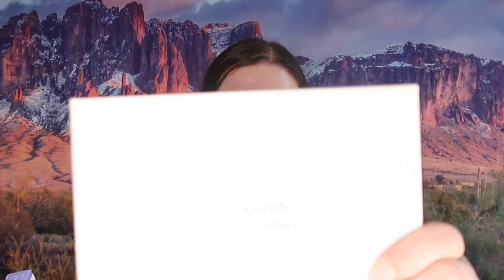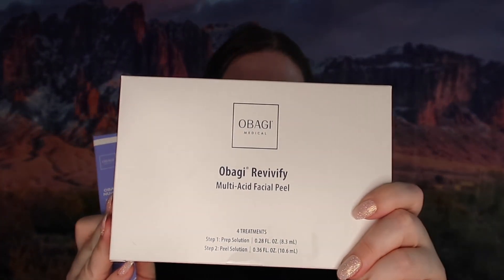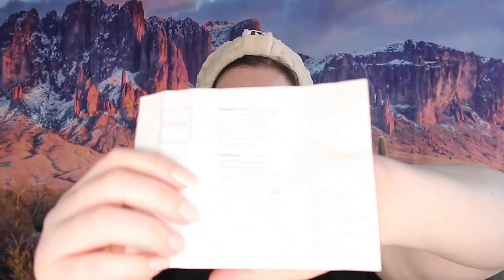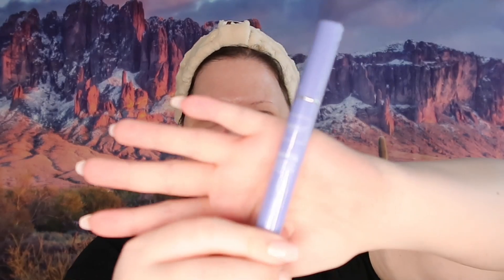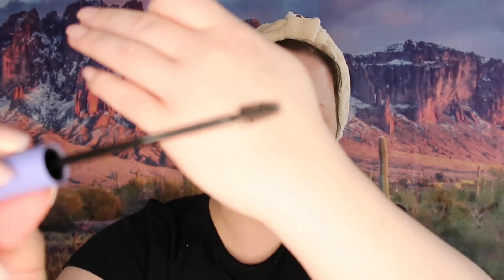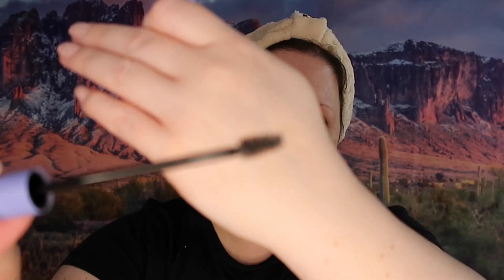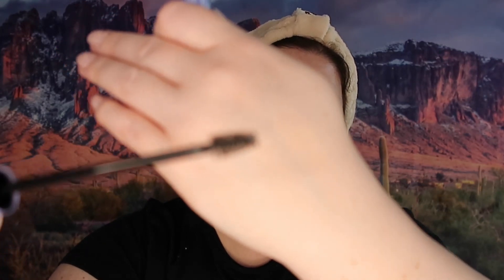OBAGI Medical Revivify Multi-Acid Facial Peel & Nu-Cil™ Eyebrow Boosting Serum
To Purchase

Obagi Medical Revivify Multi-Acid Facial Peel

Obagi Nu-Cil™ Eyebrow Boosting Serum

Product Reviews
Influenster.com/shellyslaczka